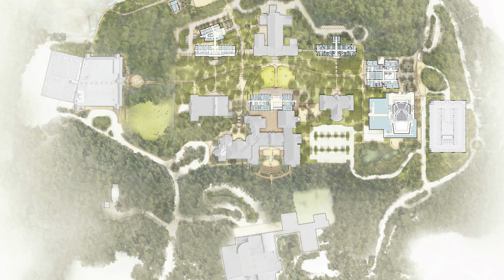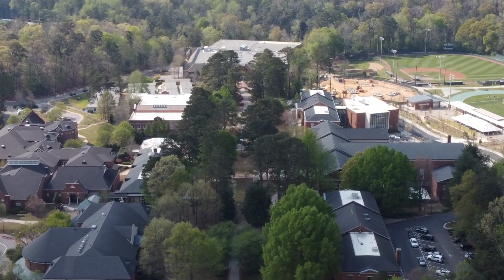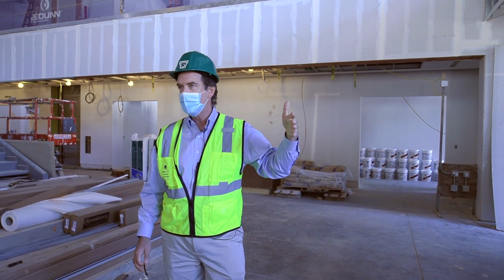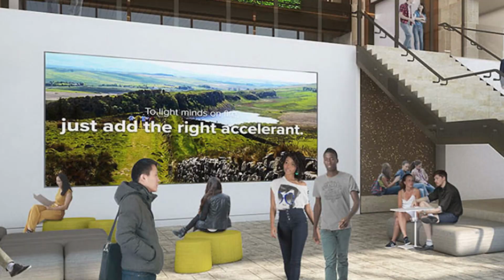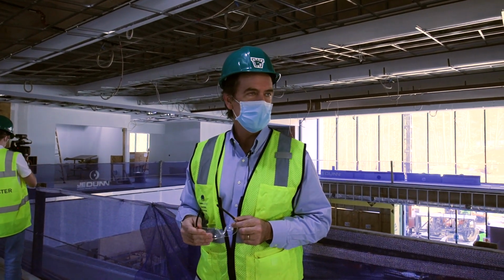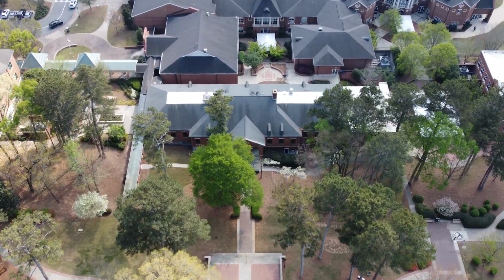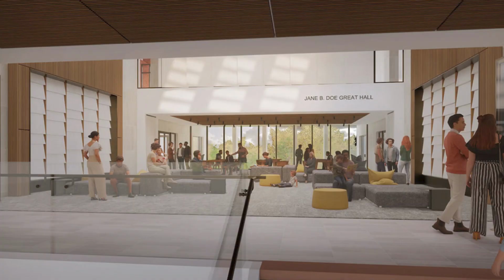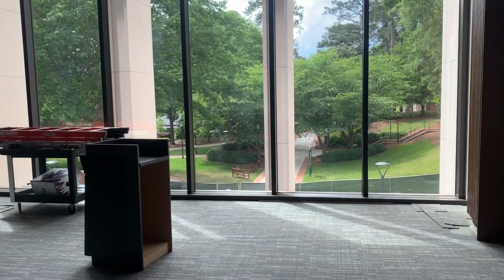Barge Commons | An Inside Look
Mary Claire Anderson and the WCAT crew take you on a tour of Barge Commons, the newest addition to the Westminster campus. We also visit with President Keith Evans for insight into the campus master plan and a history of Westminster's architectural layout.

Reporter: Mary Claire Anderson

Producer: Gideon Zemedhun

With help from James Solomon and Fifo Chlopek